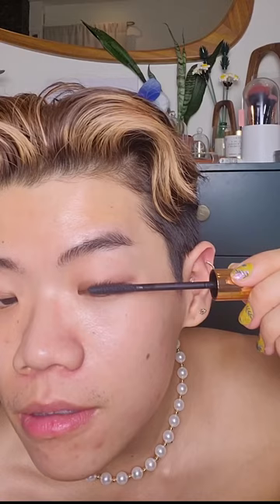when you have Asian straight lashes and try a mascara…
Mascara review, mascara, Frederic Chen, Frederic, Frederick Chen, Fredrick Chen, Fredric Chen, charlotte tilbury, asian lashes, asian makeup, Korean makeup, kbeauty, asian mascara, douyin makeup, douyin, Chinese makeup